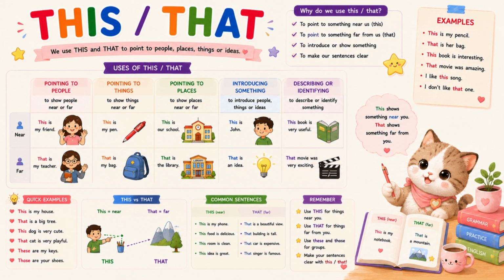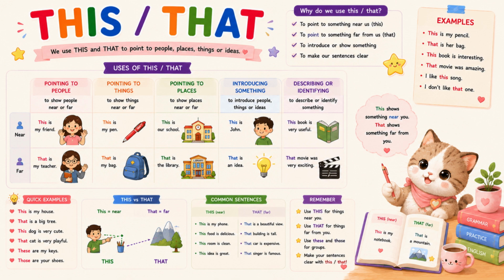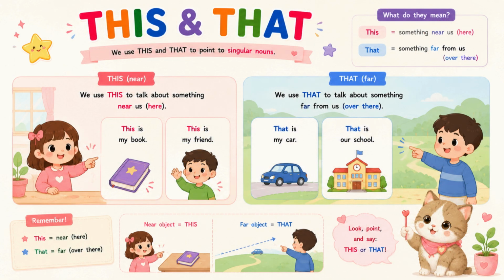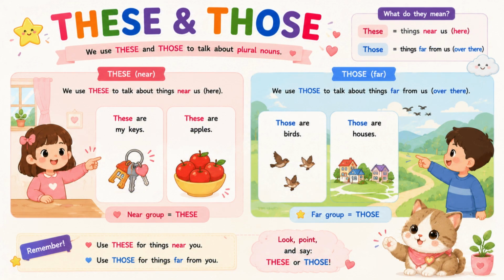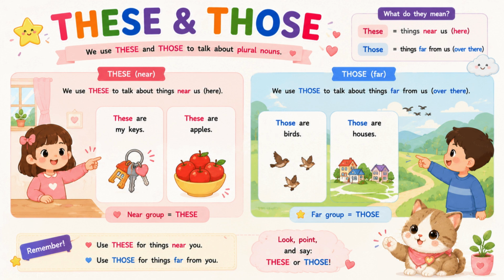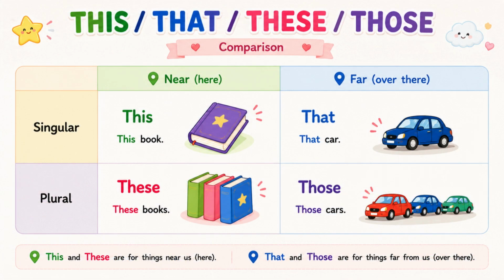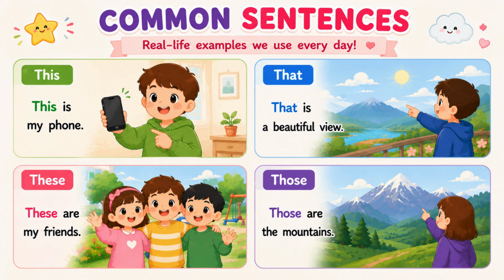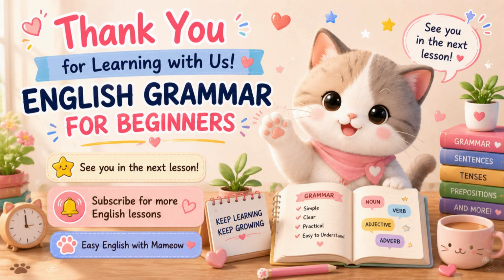English Grammar for Beginners | Chapter 4: THIS, THAT, THESE & THOSE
Learn how to use THIS, THAT, THESE, and THOSE in English!

In this beginner-friendly English grammar lesson, you will learn:

✅ THIS and THAT (singular nouns)
✅ THESE and THOSE (plural nouns)
✅ Near vs Far objects
✅ Common everyday sentences
✅ Easy examples for ESL and EFL learners

This lesson is perfect for:

English beginners
A1-A2 learners
ESL / EFL students
Self-study learners
Children and adults learning English

Examples in this lesson:
📖 This is my book.
🚗 That is my car.
🔑 These are my keys.
🏔️ Those are the mountains.

Watch until the end for a simple review to help you remember the differences between THIS, THAT, THESE, and THOSE.

📚 New English lessons are uploaded regularly.